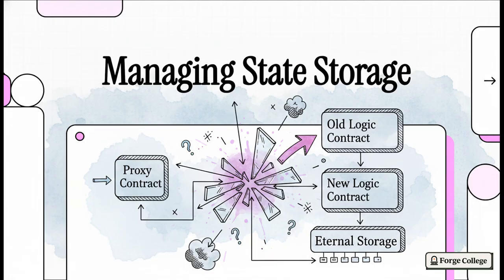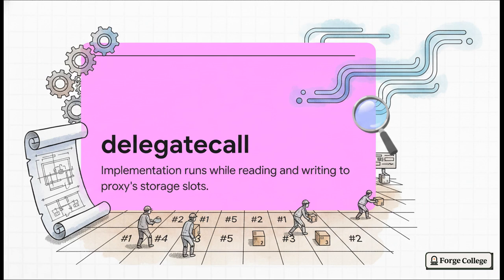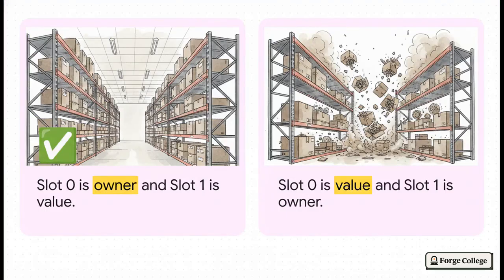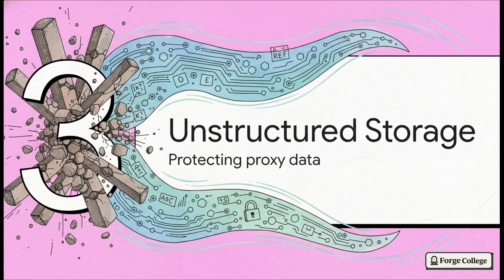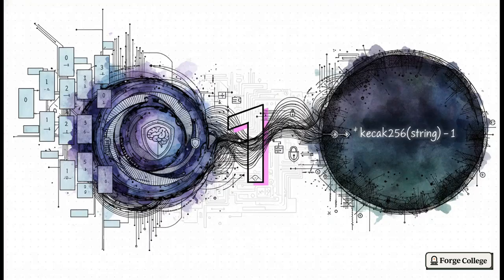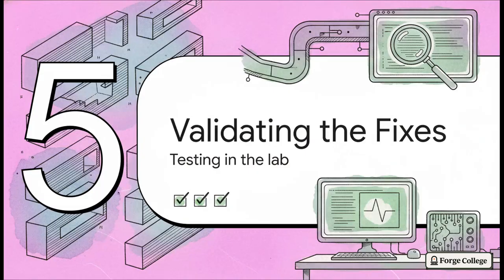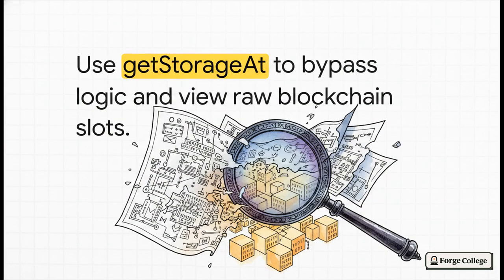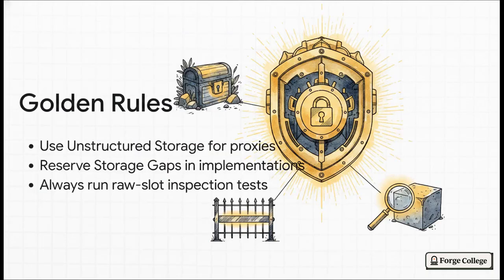Managing State-Storage Across Proxies — Forge College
Can a single variable reorder break an upgrade? Safe upgrades depend on preserving state-storage semantics across proxy and implementation versions — delegatecall binds implementation variables to the proxy's storage slots, so layout mistakes cause real-world failures.

What you'll learn: This lesson teaches how delegatecall maps variable declarations to proxy storage slots and why variable ordering and additions matter. You will identify realistic storage-collision scenarios such as reordering variables or adding new fields without reserved gaps, and learn concrete mitigation patterns: EIP-1967-style unstructured storage, reserved storage gaps, and explicit storage-layout documentation. The hands-on portion shows how to implement a small upgradeable proxy scaffold with two implementation versions that intentionally diverge, write and run Hardhat tests that detect collisions, and validate fixes. You will finish by producing a short debug report that documents the collisions found, root causes, and corrective changes.

Who this is for: Advanced Solidity developers and auditors who already understand proxies, delegatecall, and basic upgrade patterns and want to harden upgradeability with practical storage safety techniques.

Key topics covered:
- delegatecall and how implementation variables map to proxy storage slots
- common storage-collision scenarios: reordering, inserting variables, inheritance surprises
- mitigation patterns: unstructured storage (EIP-1967 style) and reserved storage gaps
- writing Hardhat tests and assertions that reveal slot corruption
- updating a proxy scaffold and validating fixes with local tests and a debug report

Ready to secure your upgrades?